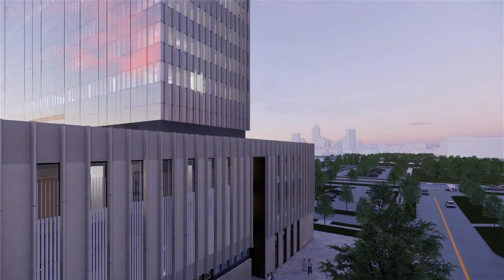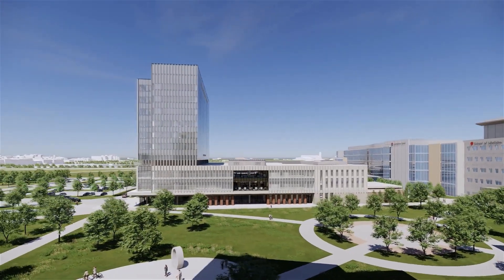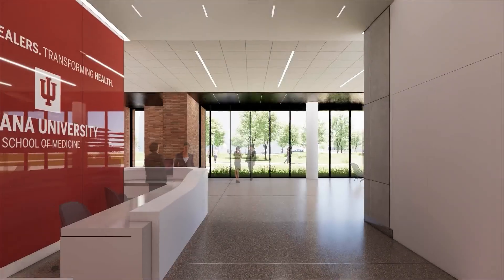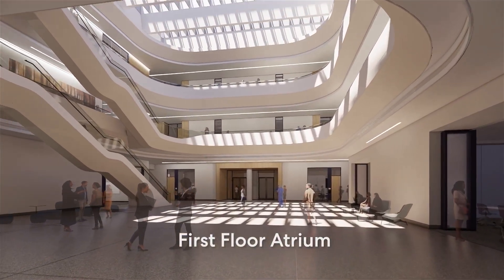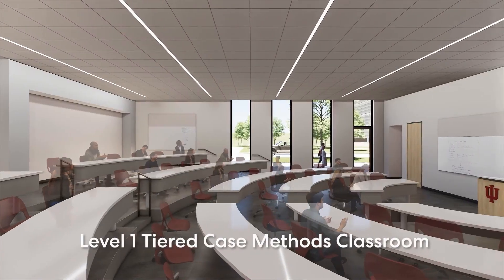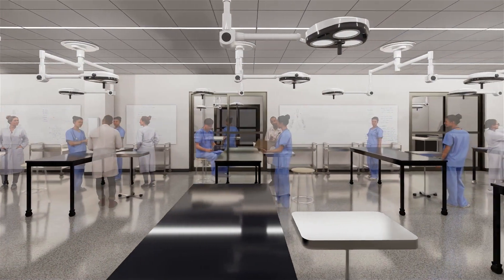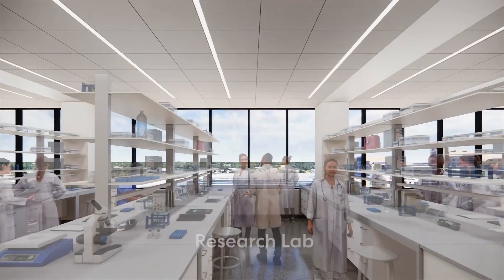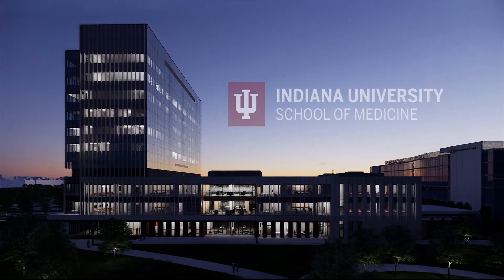Virtual Tour: Medical Education and Research Building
The 11-story Medical Education and Research Building will bring top-flight medical education and world-class research into one space. Our virtual tour offers you a chance to walk the halls and see how this facility will prepare healers and transform health.